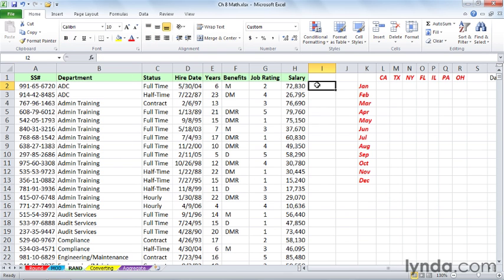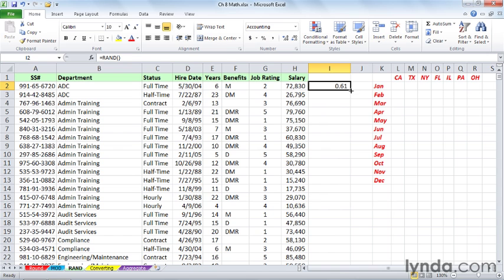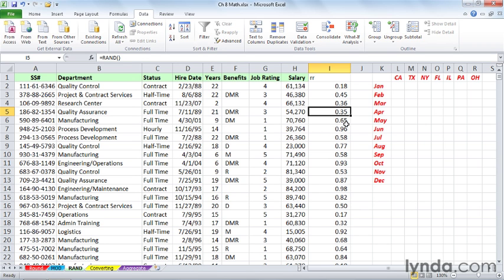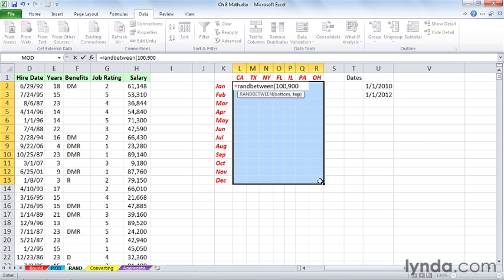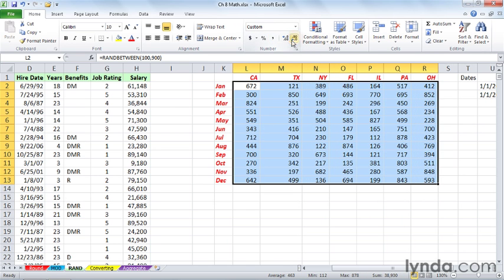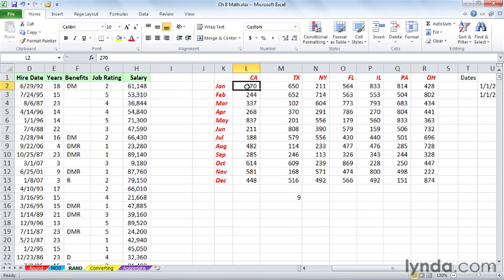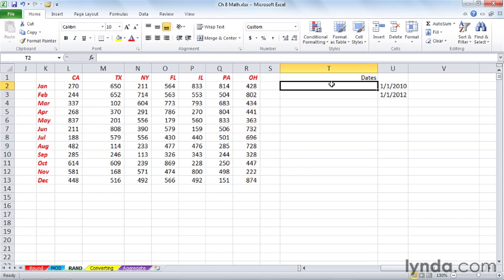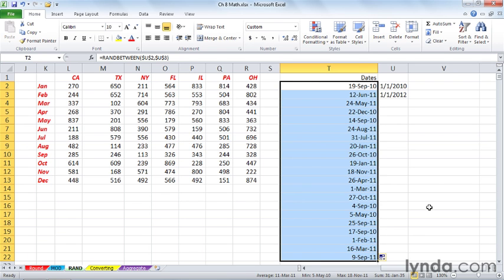0803 Building random number generators with RAND and RANDBETWEEN